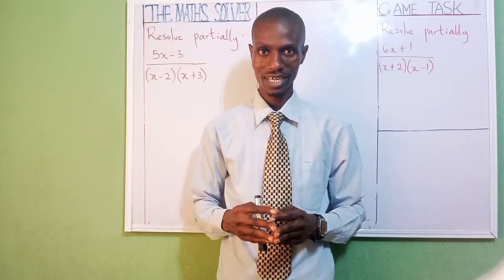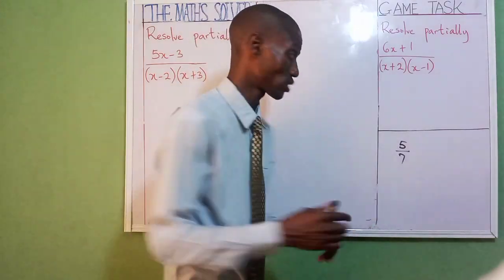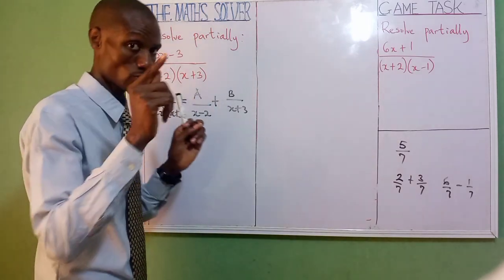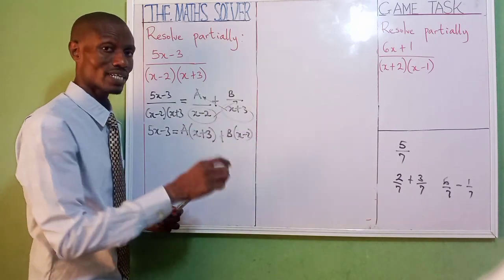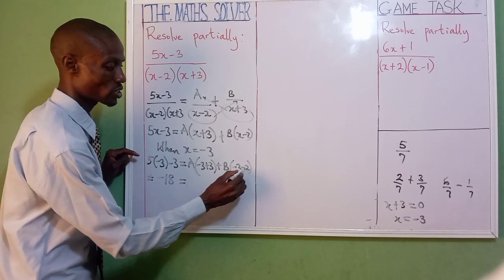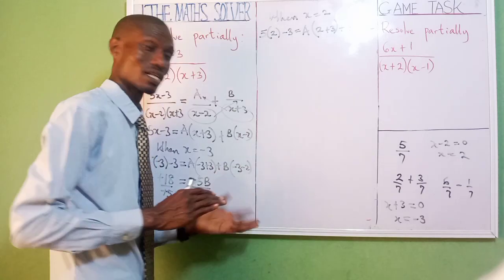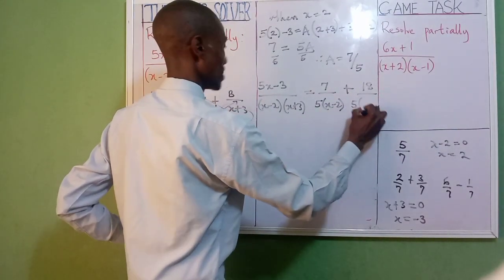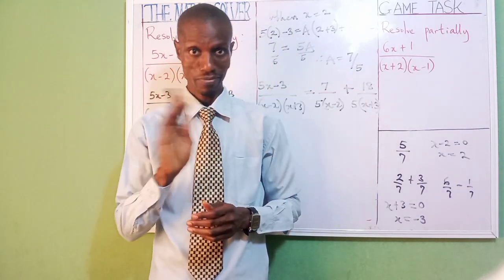Solving difficult partial fractions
Partial fractions decomposition is a branch of mathematics that deals with separation of the numerator into a different segment.This entails further simplification either by using elimination method or cover up method to resolve the partial fractions given.
I hope you find this video easy to understand.